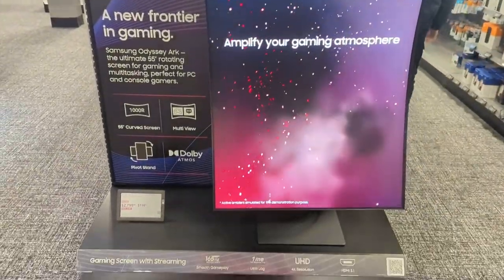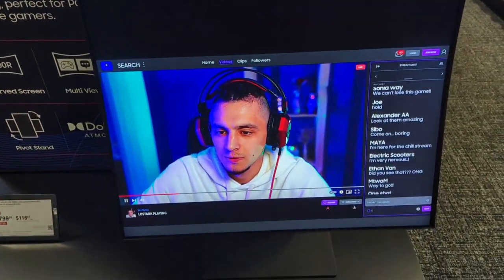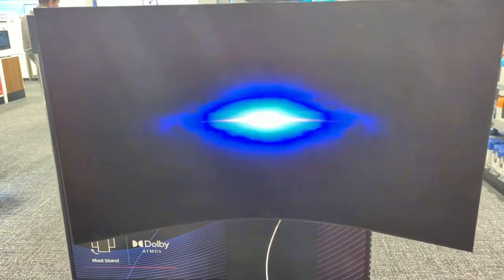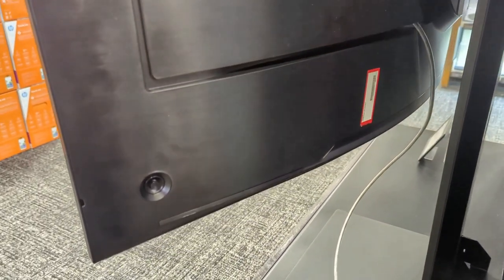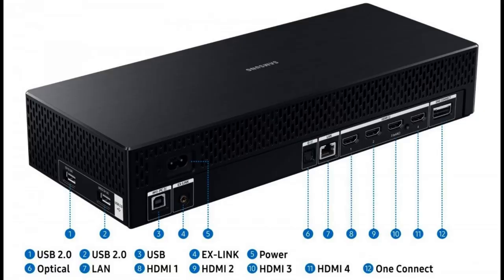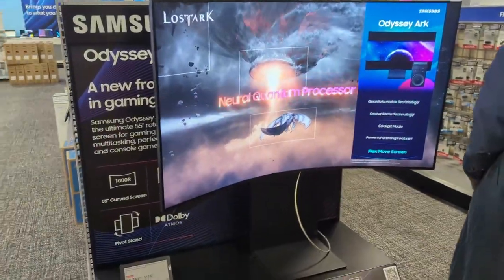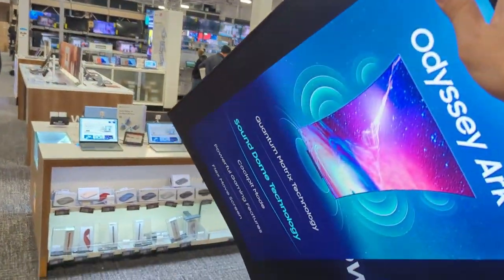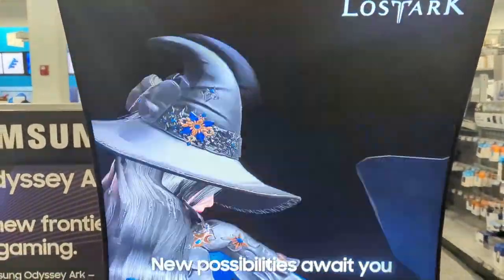Samsung Odyssey Ark: 55" 4k Monitor First look and Review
Today we are looking at the Samsung Odyssey Ark.  This 55" gaming monitor is Samsung's ultra premium monitor that literally dwarfs the competition.